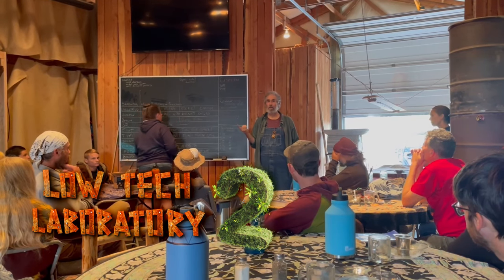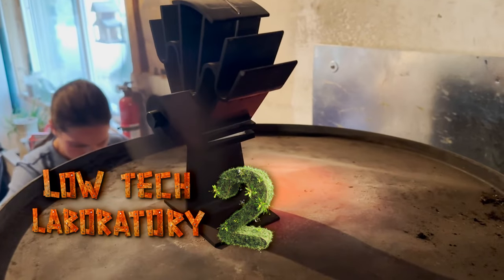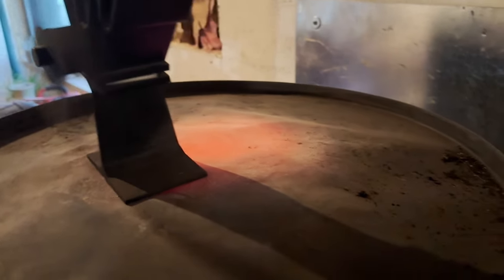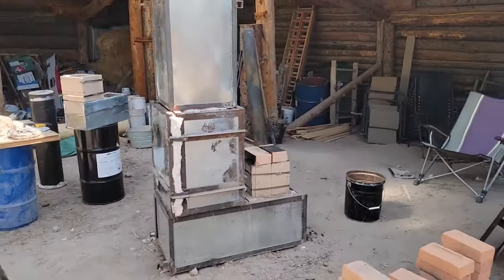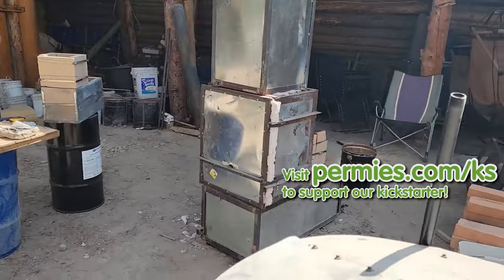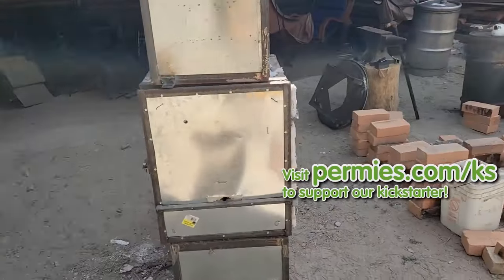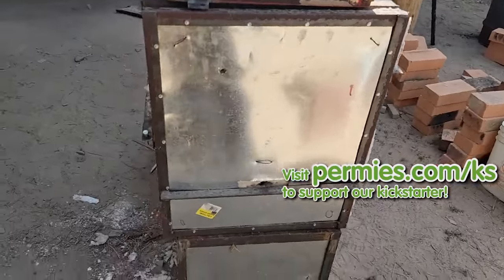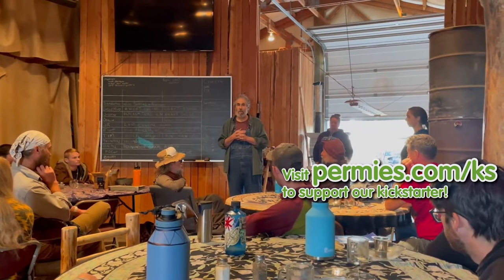3 types of heat - part of the low tech laboratory 2 movie kickstarter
Join me as we delve deep into the science of heat transfer, exploring the differences between conducted, radiant, and conductive heat. Discover why certain heat types are more efficient than others and learn about the impressive temperatures we've achieved in our kiln experiments. Whether you're a heating enthusiast or just curious about the science behind it, this video provides valuable insights into the world of temperature and heat transfer.

In the highly anticipated sequel to the Low Tech Laboratory movie, the team from Wheaton Labs brings forward more groundbreaking DIY innovations, straight from the recent 2023 Permaculture Technology Jamboree. Building on the success of their previous Kickstarter, the sequel promises to be even more enlightening, showcasing over 50 hours of video covering a range of topics - from fire, earth, and textiles, to fungus, structures, and more. This movie encapsulates the spirit of permaculture, offering valuable insights for both newcomers and long-time community members. As the team embarks on their Kickstarter journey to edit and distribute this treasure trove of content, they extend an invitation to all: to support and be a part of this movement, ensuring that the sequel surpasses even the original. Just as the Terminator proved, sequels can indeed be powerful. Join us in making "The Sequel" a resounding success, and together, let's champion the cause of sustainable, low tech solutions for a better future!

00:00 - Introduction to Different Heat Types
00:12 - Explanation of Radiant Heat
00:26 - Conductive Heat and Its Efficiency
00:54 - Temperature Ranges and Their Impact on Heating

Kyle Neath
Mehron Kugler
Kerry Rodgers
Bill Crim
Dolius
Bill Erickson
Greg Martin
G Cooper
Bryan Beck
Pasquale DeAngelis
James Tutor
danita neu
Polly Jayne Smyth
Opalyn Rose
William Kearns
Eric Tolbert